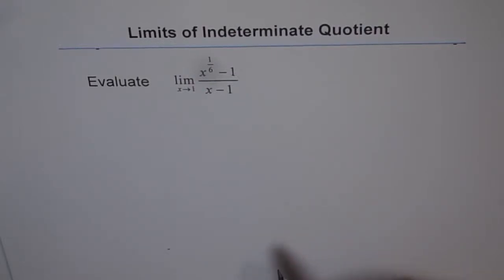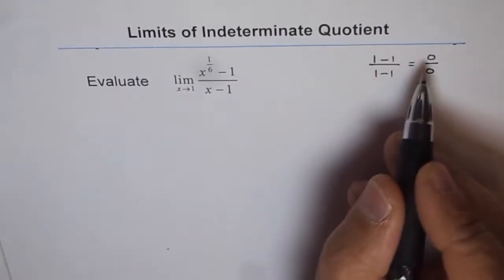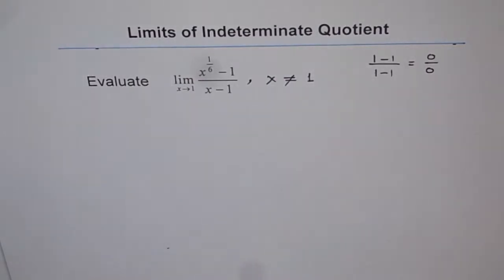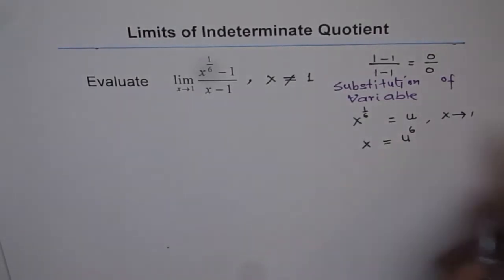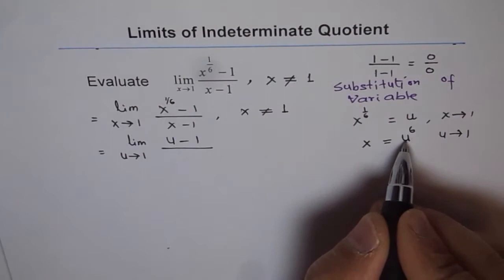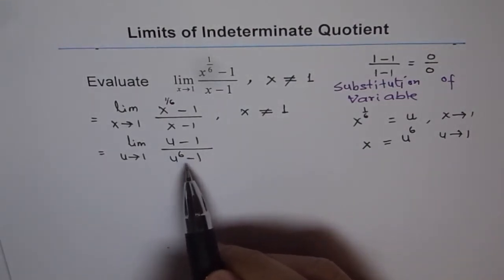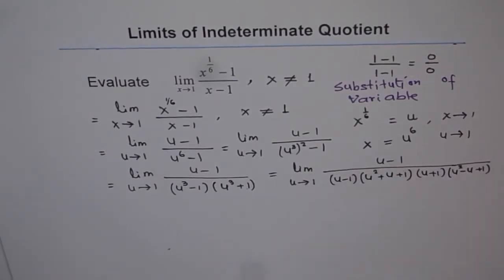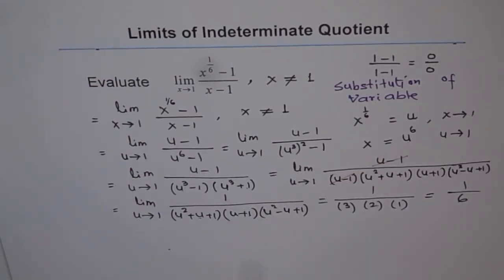Evaluate Limit by Variable Substitution Sixth Power